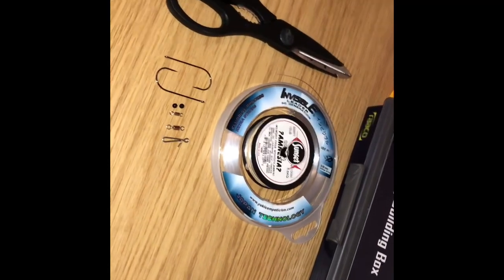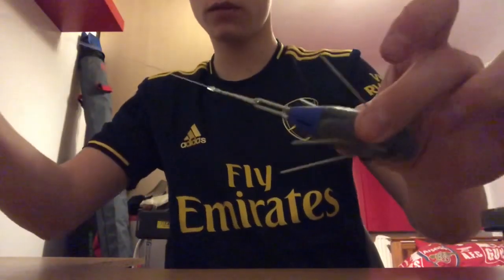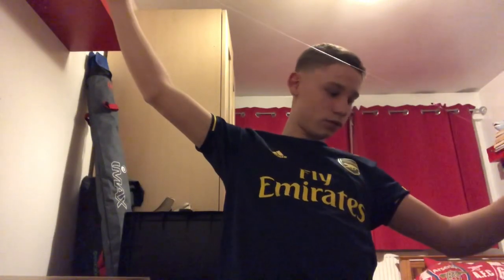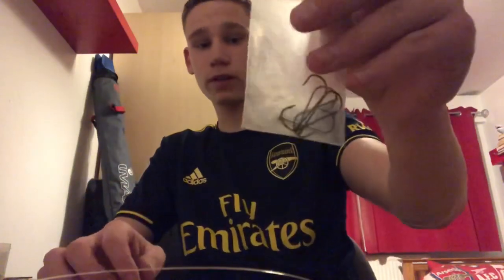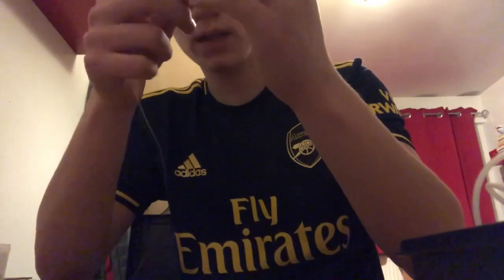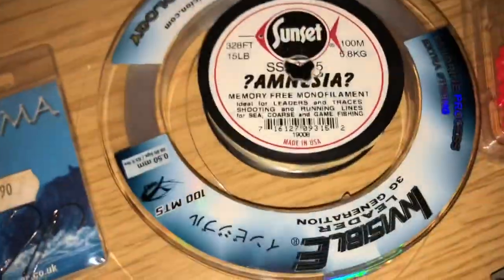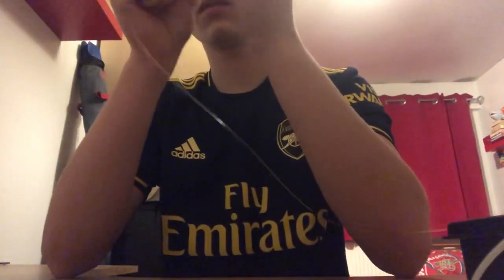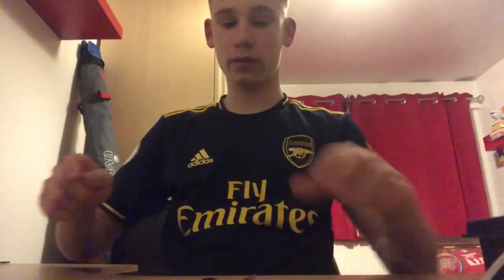The UP AND OVER RIG for plaice - and more!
In today’s video I show you how to make a pulley rig, 2 hook flapper, and finally the up and over rig ready for the plaice due to come in a couple of months!